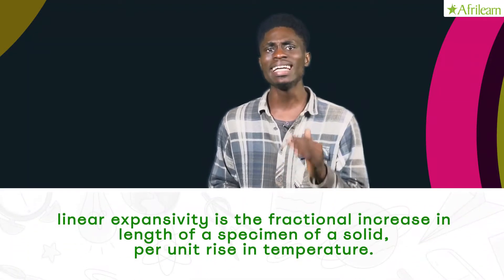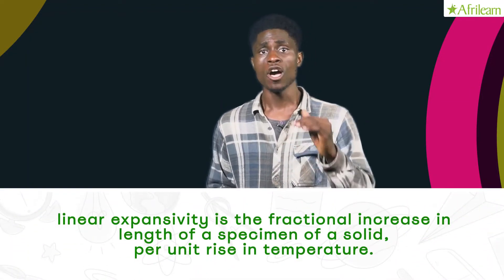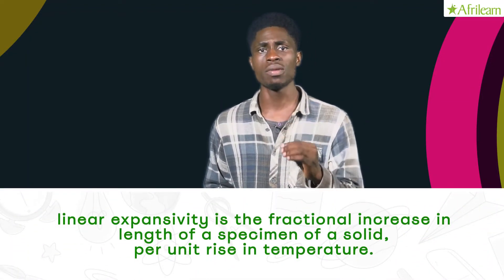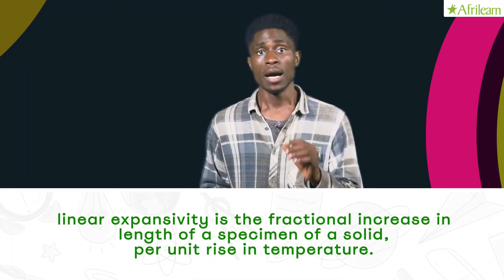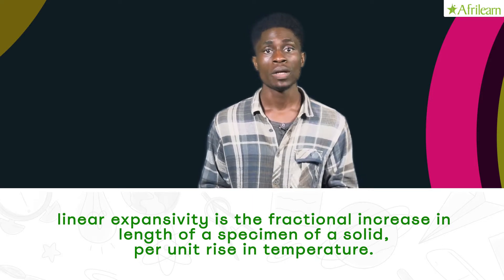Linear Expansivity | Physics | SSS1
Linear expansivity is the fractional increase in length of a specimen of a solid, per unit rise in temperature.